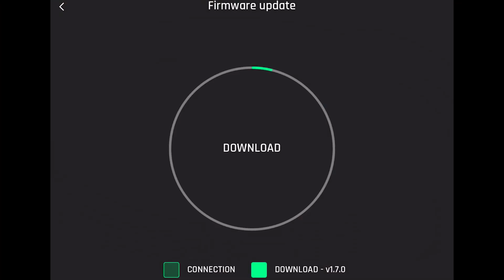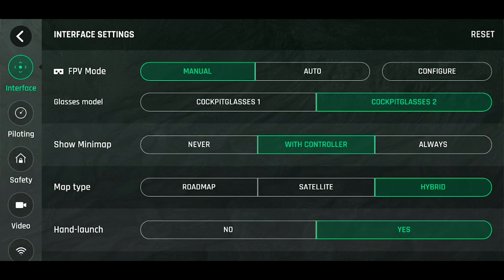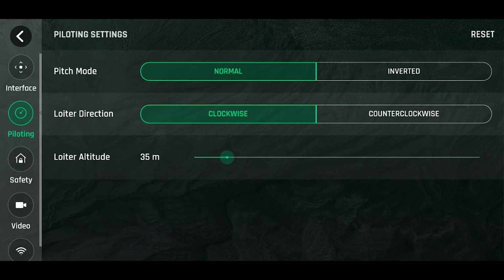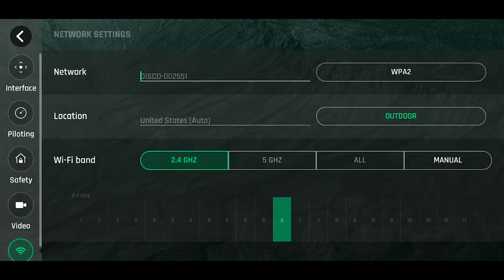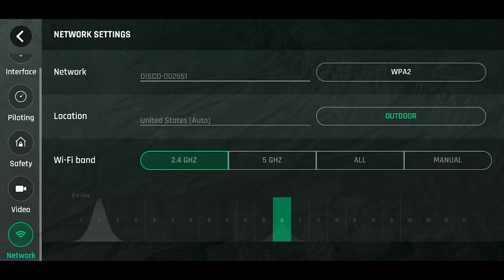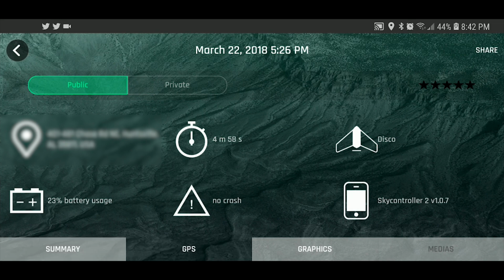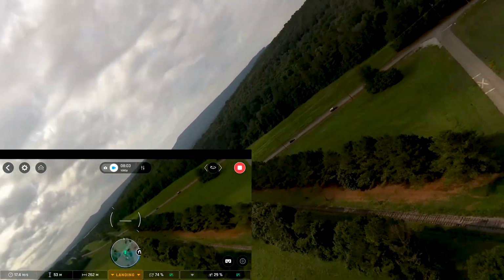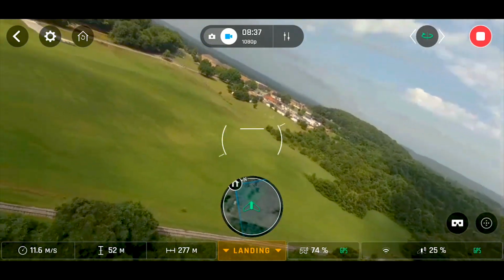Parrot Disco FW 1.7.0 update and Flight Data Issue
Today I risked updating the Parrot Disco to FW 1.7.0 update and I talk about my Flight Data logging issue. First flight with new Firmware 1.7.0
Not much difference in the flight mode or the manual landing automation.

My Gear:
My Super Awesome Tactical Camera Bag
My MAIN Camera
My Drone
My Bigger Drone
My Bigger Drone Lens
My Tiny Drone
The stabilizer I use with Samsung Galaxy
GoPro Parrot HERO5 Session
Parrot: